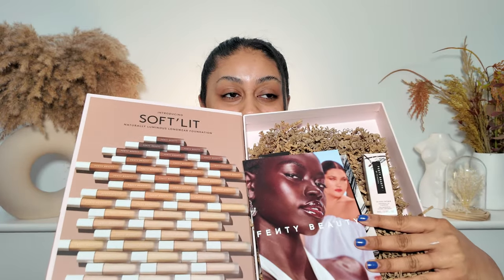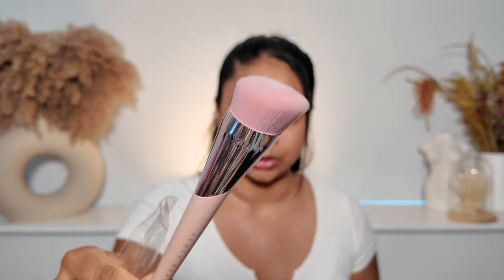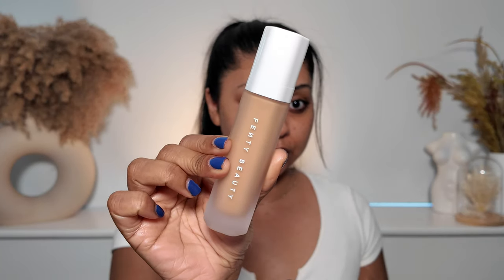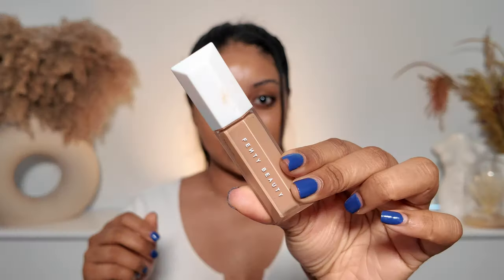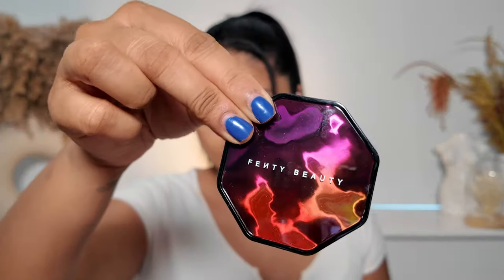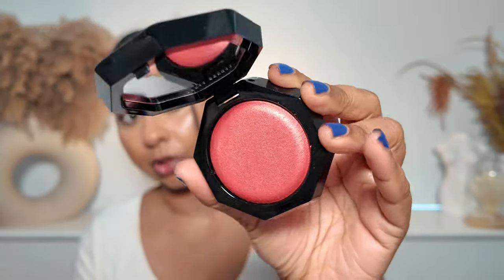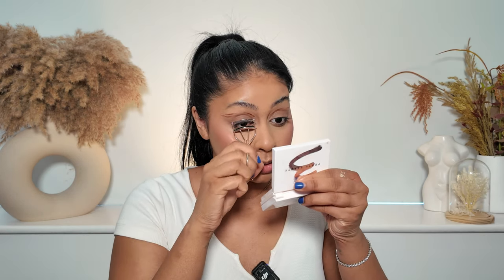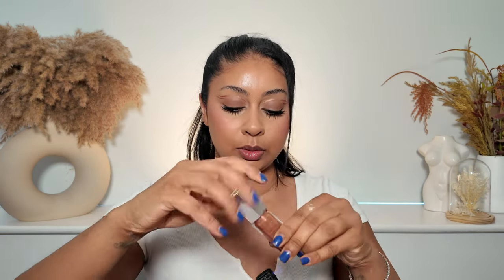Testing New Fenty Beauty Soft Lift Luminous Foundation + New Blushes & Gloss Bomb Lip Oils!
Fenty Beauty Soft Lit Naturally Luminous Longwear Foundation shade 300